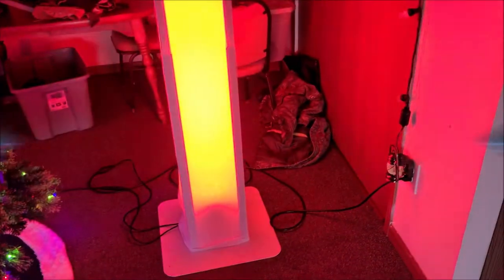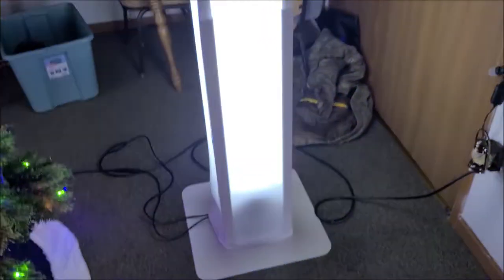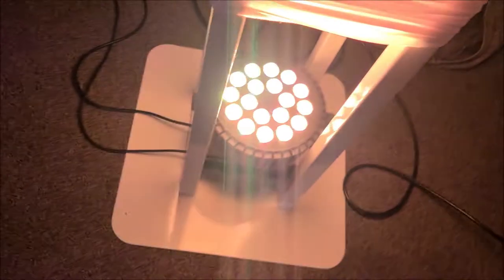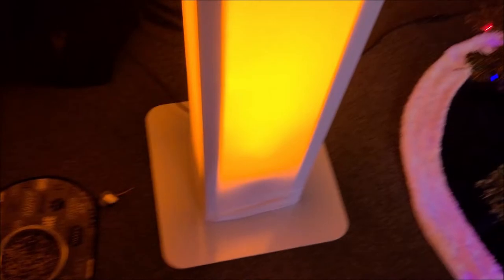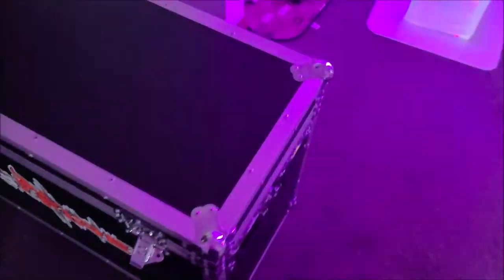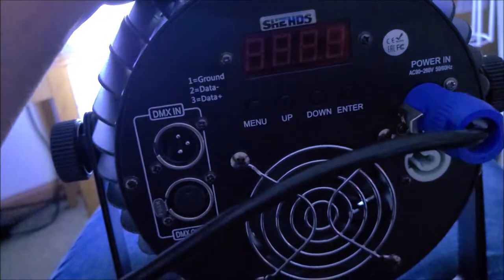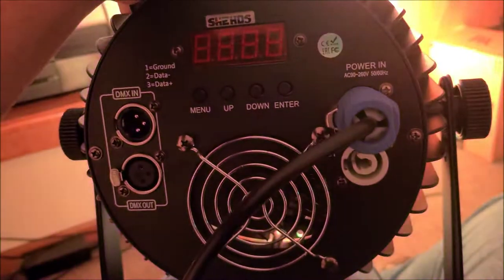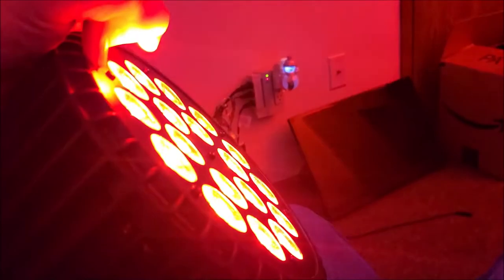Shehds Aluminum Alloy LED Flat Par 18x18W Final Review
Product Specifications
*Product Aluminum Alloy LED Flat Par 18x18W RGBWA+UV 6in1
* Input Voltage:AC90--275V,50--60HZ
* Power consumption: 324W
* Fixing lamp:LED 18×18W RGBWA+UV
* DMX-Control-channels: 6/10 DMX Channels
* Shuttle: Flash rate 0--10HZ
* Long Lifespan LEDs(more than 60,000 hours)
*Dimmer: 0-100% mechanic dimmer
*Operational Modes: DMX512,Auto Run,Sound action,Strobe,Stand Alone and Master/Slave,With Rich Advanced Built-in Programs
* Net Weight: 3.15Kg
* Product Size:  20x11.5x26.5cm
* Packet Weight: 4Kg
* Packet Weight: 22x13.5x28.5cm
*Certificate: CE & ROHS & SAA & UL
Warrenty:1 year
*Plug: Send you to meet the requirements of the plug, EU Plug, US plug, AU plug, UK Plug and so on.
*Ocassion: Stages, night clubs, Disco, DJ, family birthday party